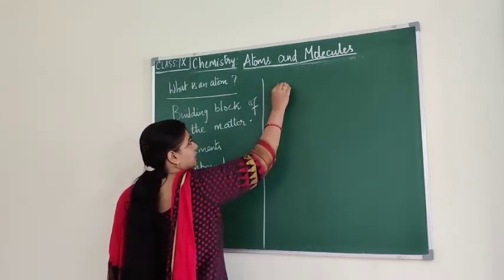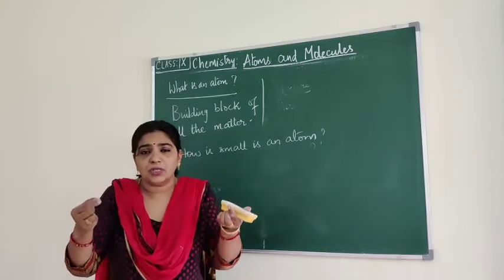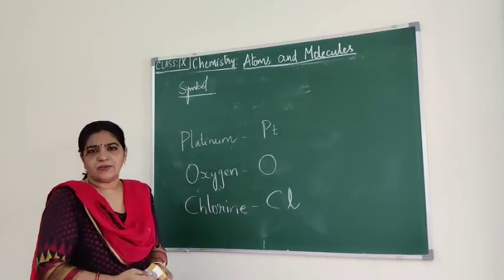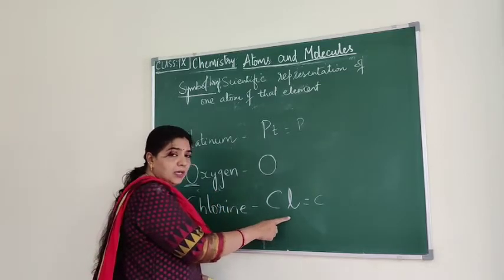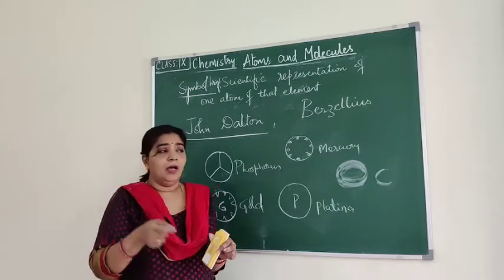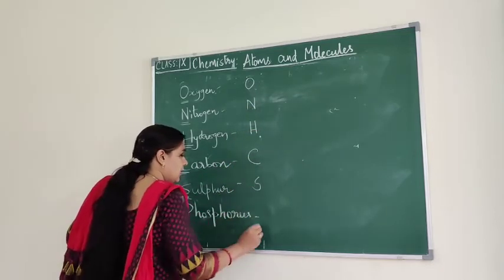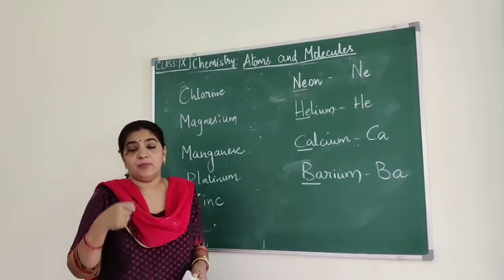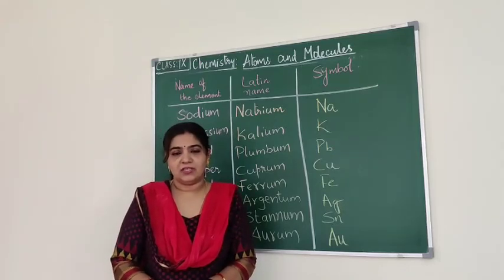Class 9 Atoms and molecules Part 3 (Symbols)